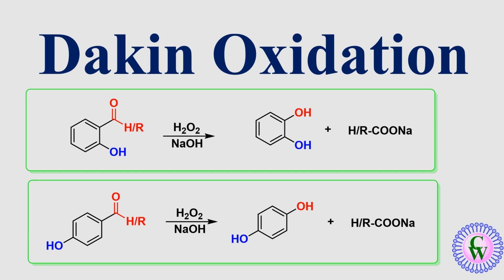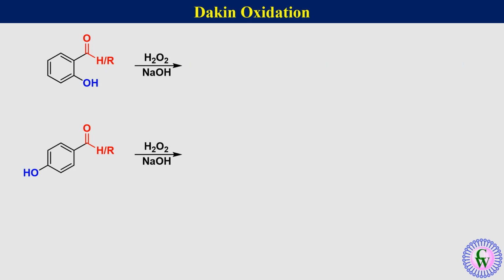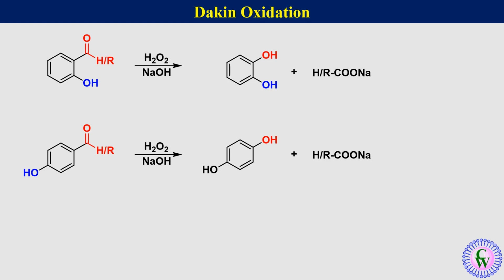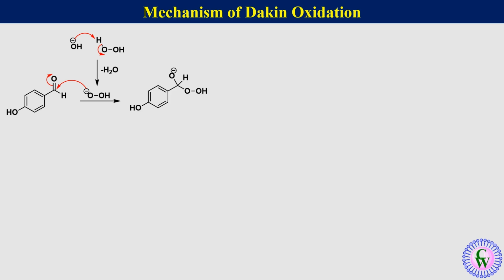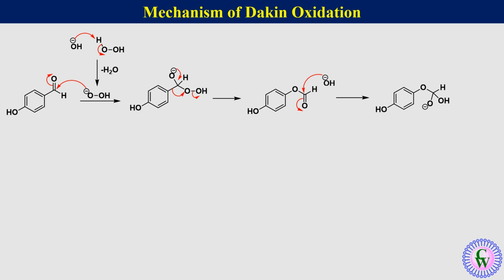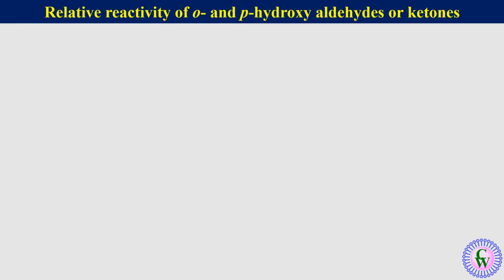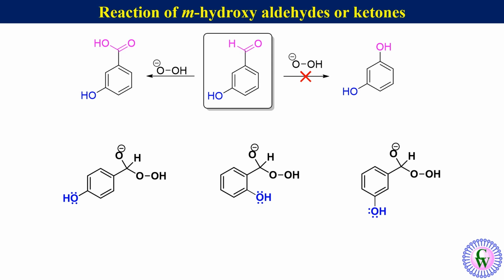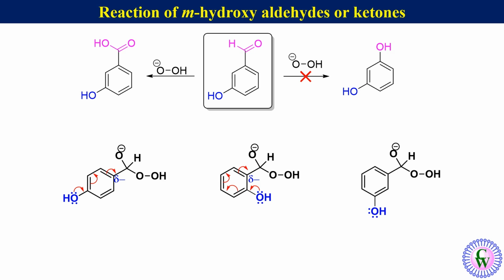Dakin Oxidation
In this video, we break down the Dakin oxidation, an organic redox reaction used to transform ortho- or para-hydroxylated phenyl aldehydes or ketones into benzenediols and carboxylates.

What you’ll learn:

    The Overall Reaction: Converting benzaldehydes/acetophenones to phenols using hydrogen peroxide (H2​O2​) and a base.

    Step-by-Step Mechanism: From the nucleophilic attack of the hydroperoxide ion to the crucial [1,2]-aryl shift (rearrangement).

    Key Requirements: Why the presence of an electron-donating group (like −OH or −NH2​) is essential for the reaction to occur.